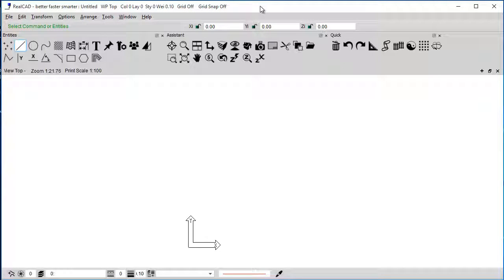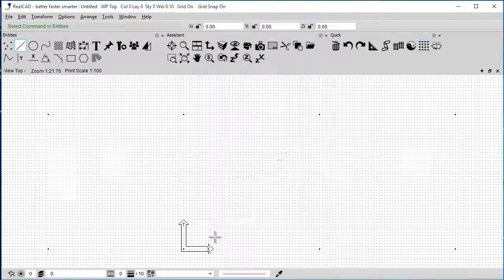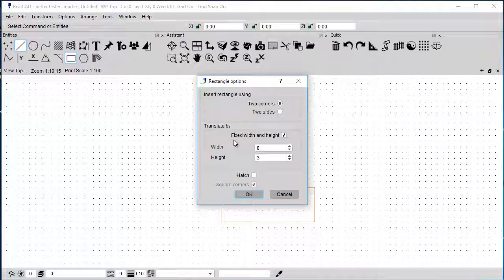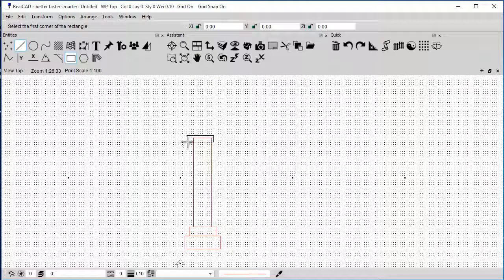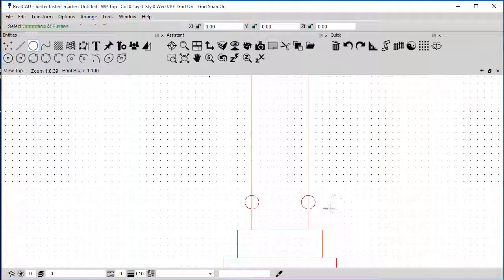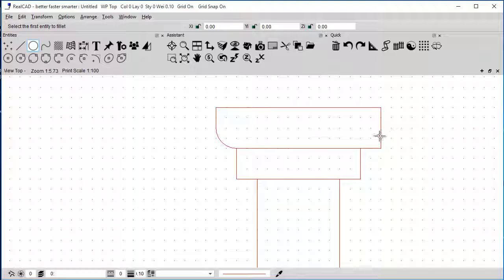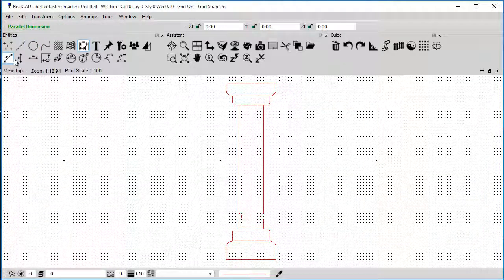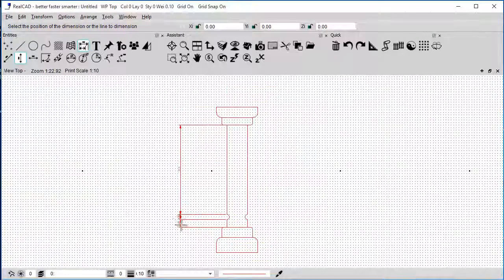[RealCAD User Recorded Session] - Draw Pillar in Elevation View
This video shows how to draw a basic pillar in elevation (2D)